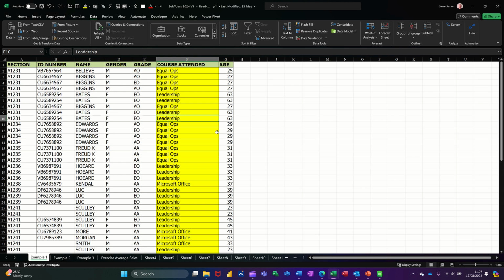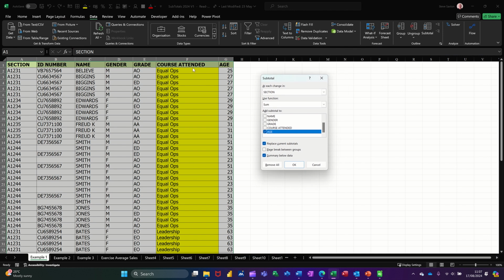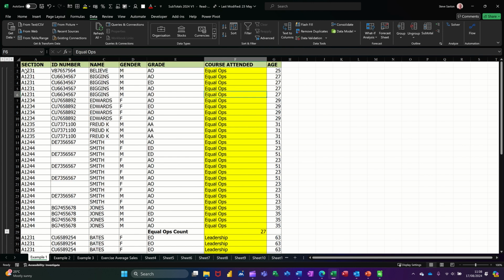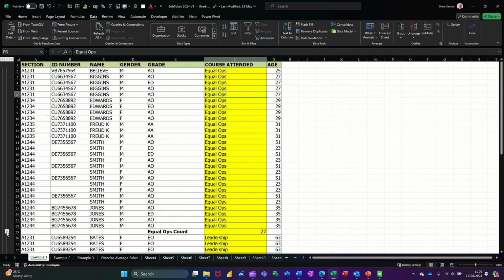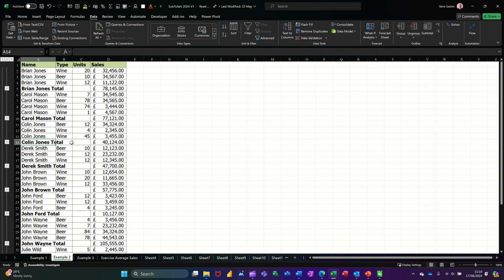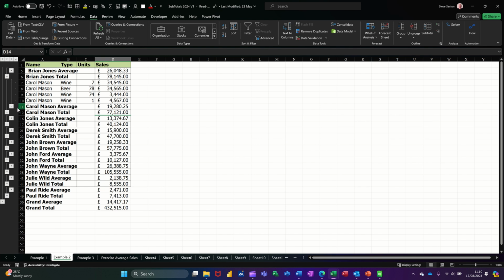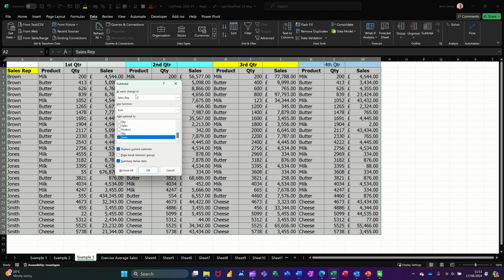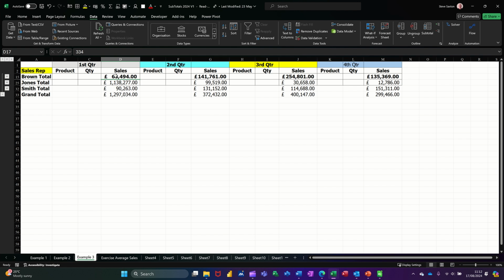Mastering SubTotals in Excel 2024? What's Holding You Back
You can master Excel in no time with SubTotals, and I'll show you how to make it super easy! Unlock the power of Microsoft Excel in 2024 with our easy-to-follow tutorial on using the SubTotals feature! This video is designed specifically for beginners who want to master Excel quickly and efficiently.

In this step-by-step guide, you will learn:
- What SubTotals are and how they can enhance your data analysis
- How to easily apply SubTotals to your datasets
- Tips and tricks to customize your SubTotals for better insights

Whether you're a student, professional, or just someone looking to improve your Excel skills, this tutorial will provide you with the knowledge you need to manipulate and summarize your data effectively.

Start your journey to becoming an Excel pro today!